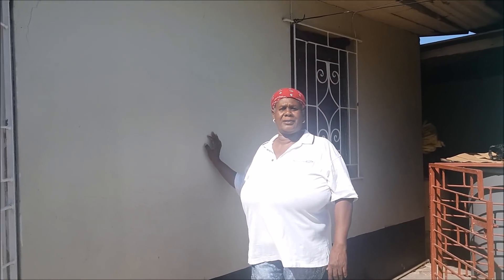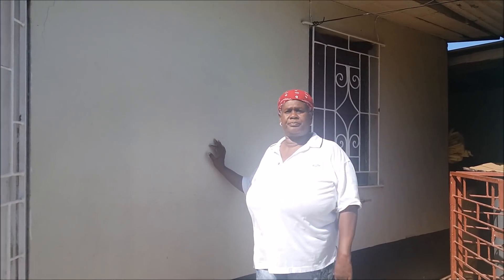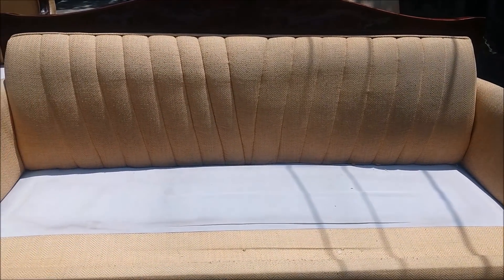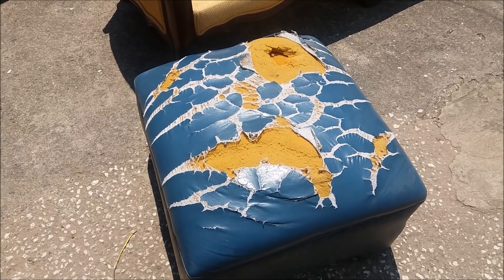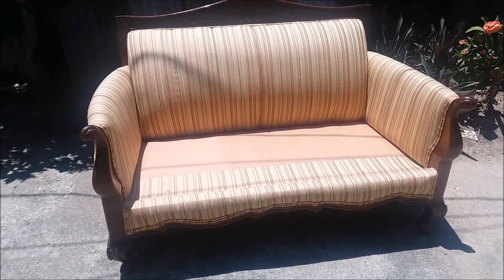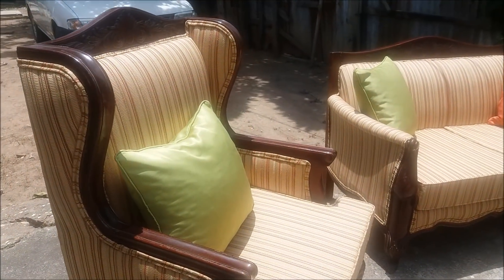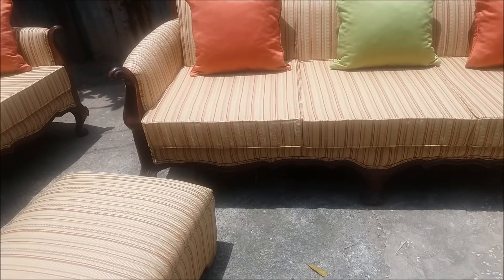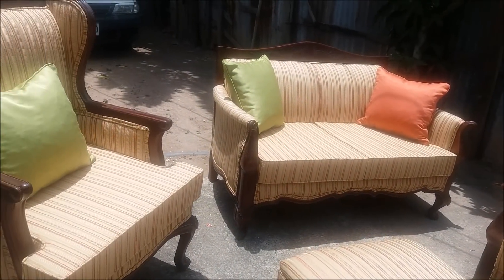My Husband's Handy Work